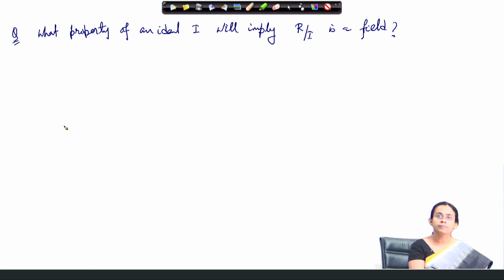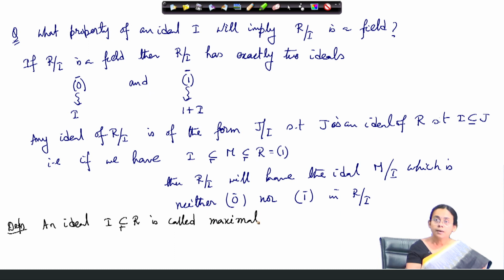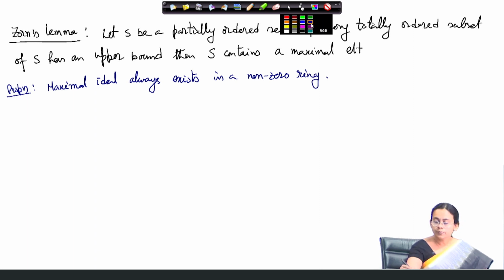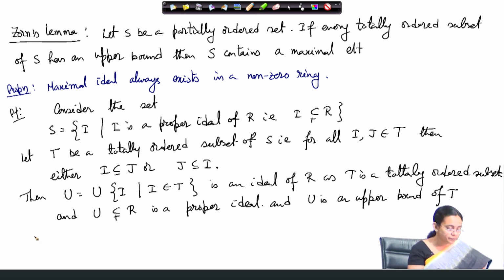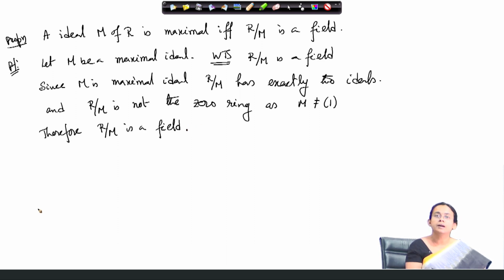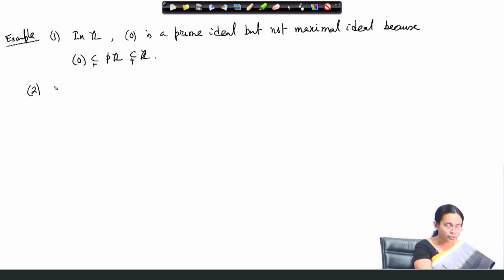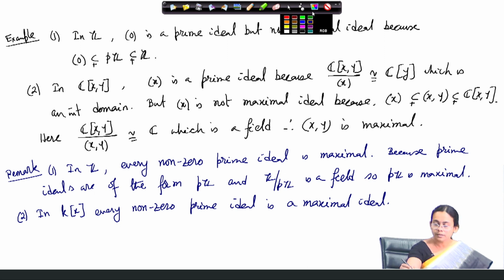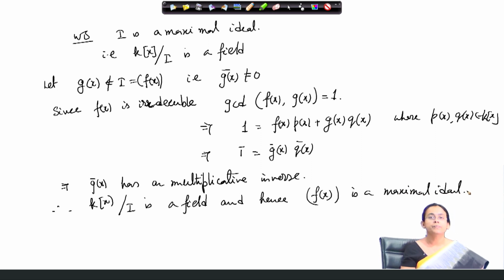Lecture-12: Maximal ideals